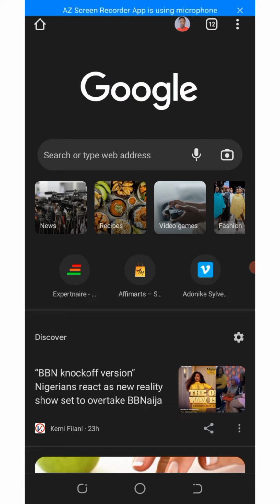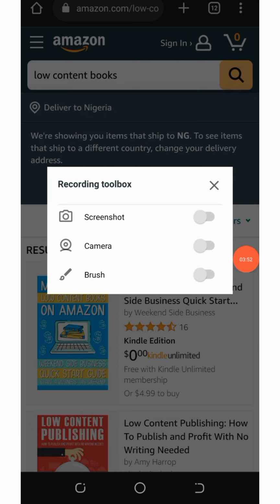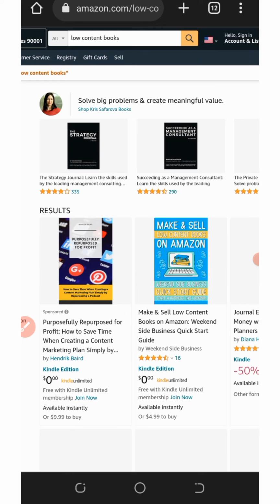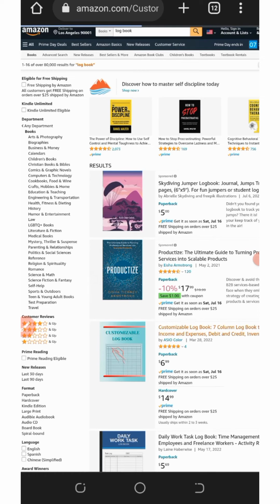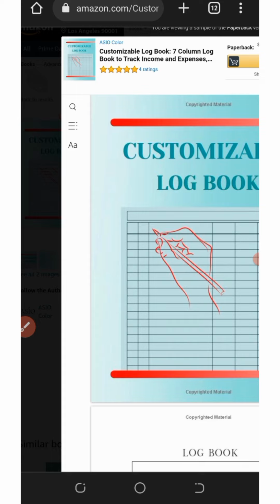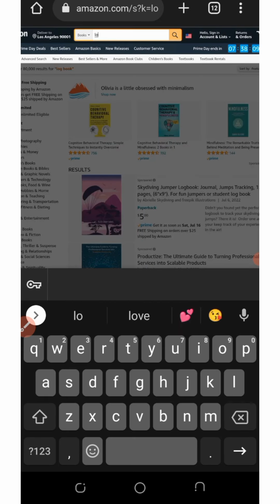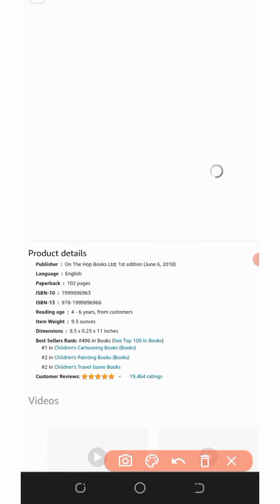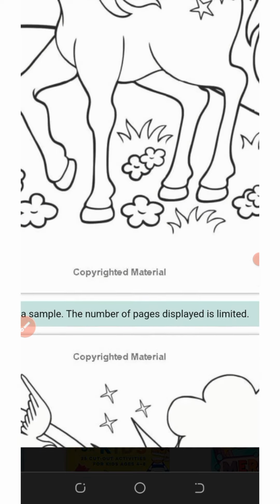Introduction to Low & No Content Books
In this video, we're going to discuss Low & No Content Books, what they are, and how to make money from them on Amazon Kindle.

You can make money from Low & No Content Books by selling them on Amazon Kindle. By following the tips in this video, you can make money from Low & No Content Books in no time at all!